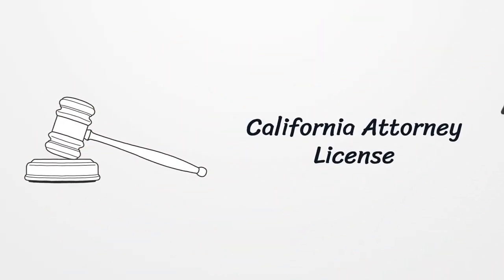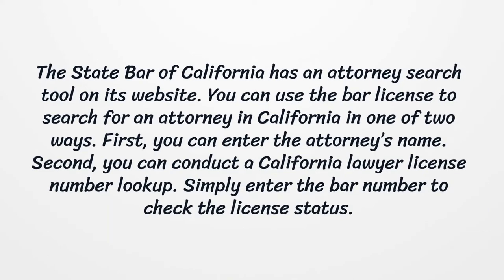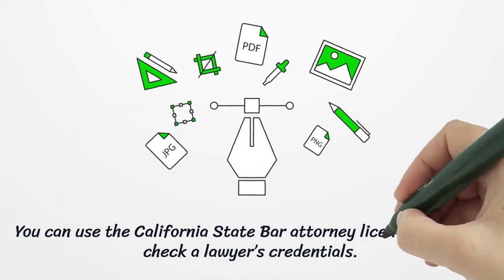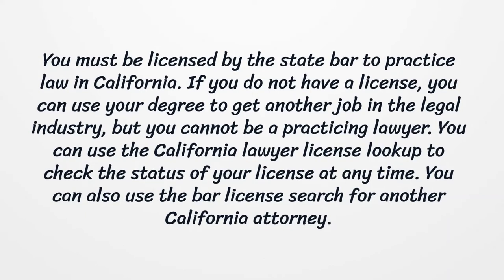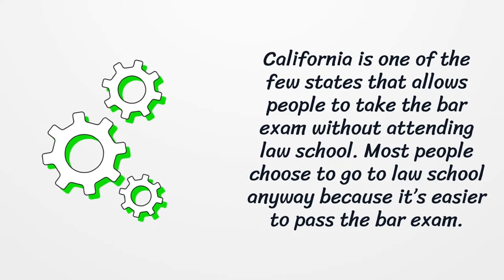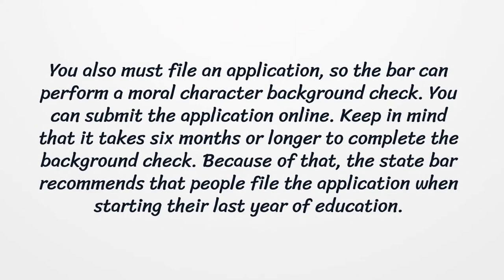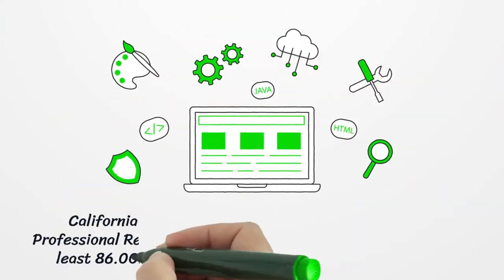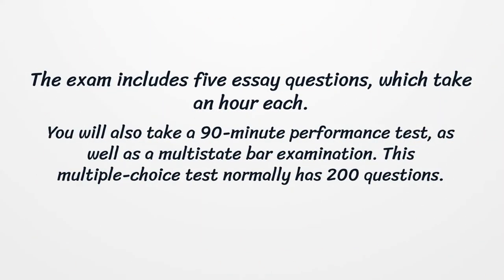California Attorney License - What You need to get started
On our page, you’ll get the latest detailed information on getting a California Attorney License .  Here you can find how to apply for your license